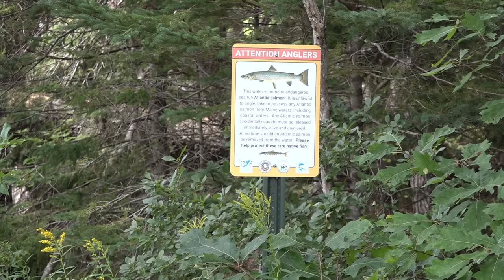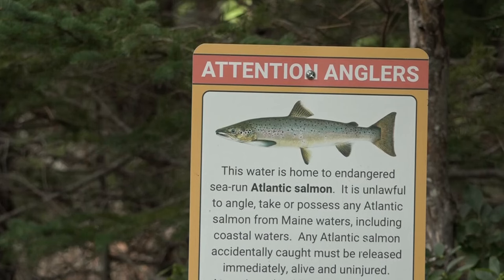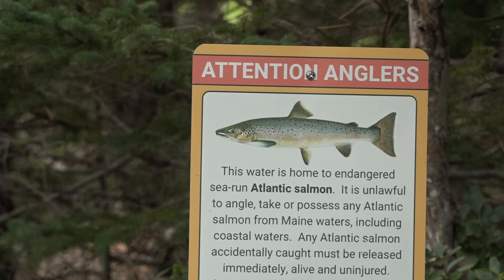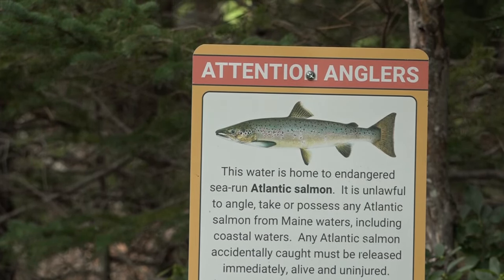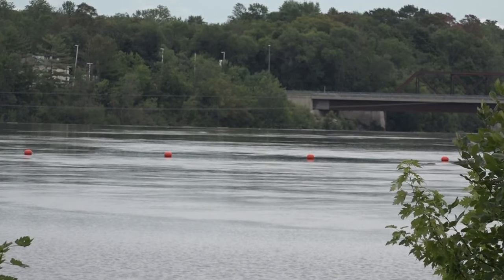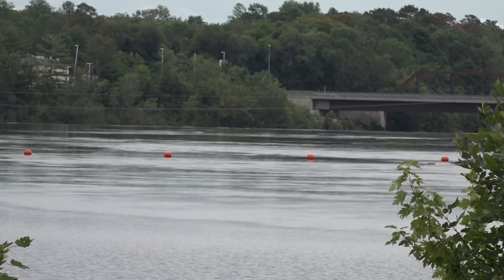10 years later, migratory fish populations see resurgence after removal of Veazie Dam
While the Atlantic salmon population has grown in recent years, it's still far below what it once was in the Penobscot River.